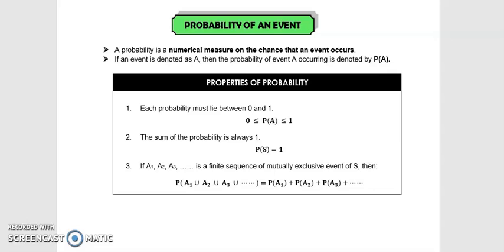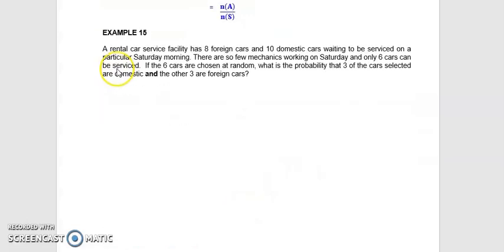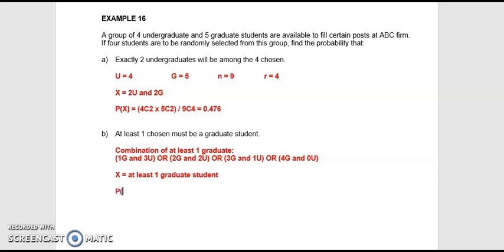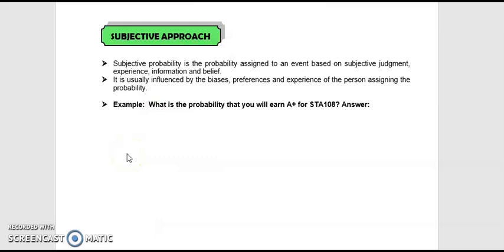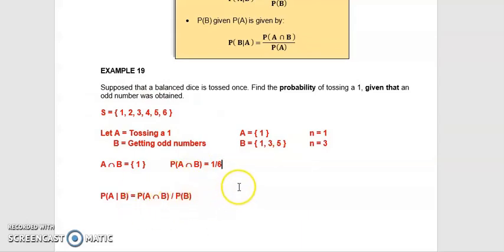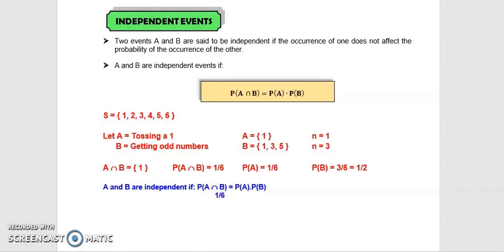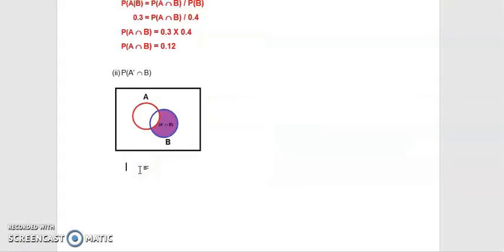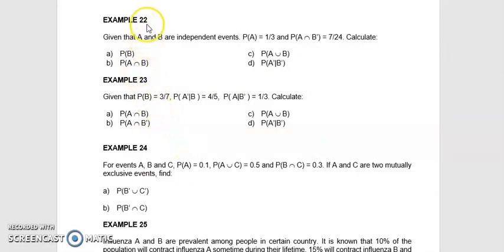Rules of Probability, Conditional Probability, Independent & Mutually Exclusive Events